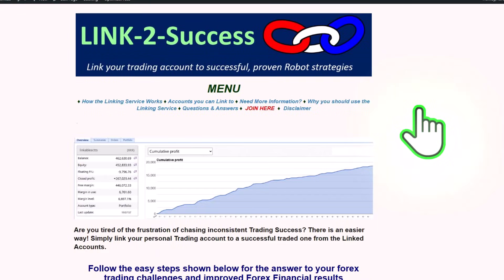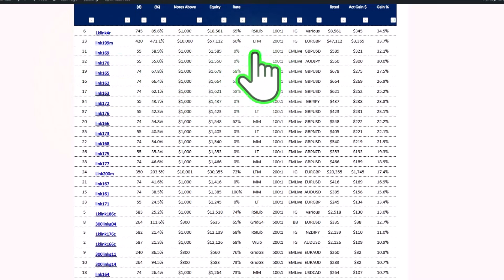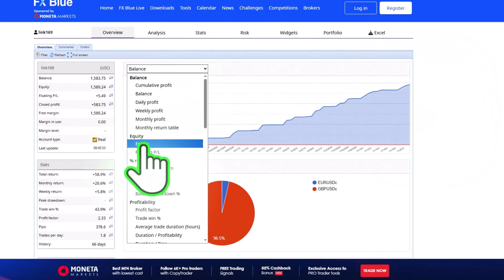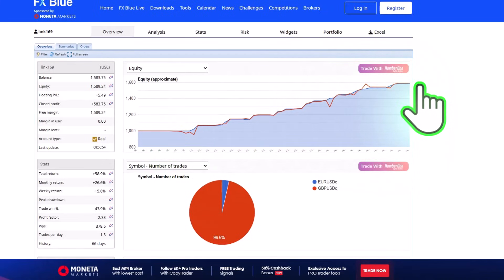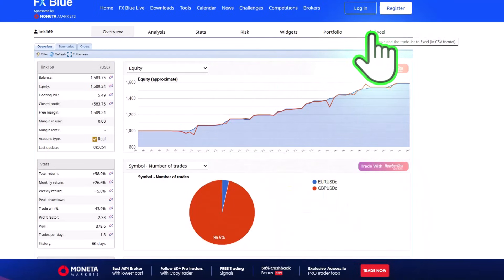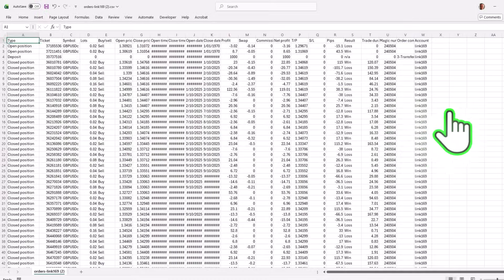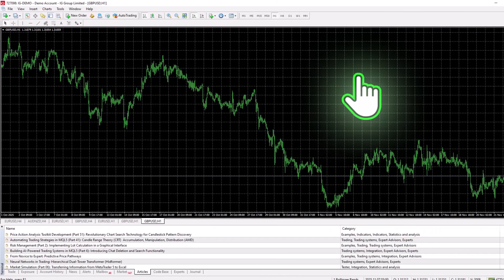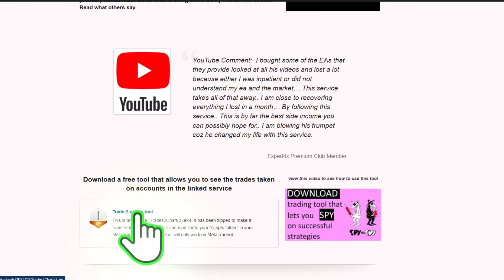Download the Free MetaTrader Tool that allow you to see other traders' deals on a chart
Seeing other traders deals on charts can help Robot traders in many ways. The can work out which strategies have been used and evaluate the trading Robot logic. This easy to use tools shows trades taken on the charts.

In this comprehensive tutorial, Alex Du Plooy from Expert4x introduces a free, powerful tool that enables traders to visualize and analyze other traders’ deals directly on MetaTrader charts. By observing real trades from live accounts, users can better understand trading strategies, assess the performance of automated trading robots (EAs), and make more informed decisions about their own trading or potential purchases of trading systems. Alex demonstrates this process using a live account from the “Link to Success” service, focusing on a relatively new account trading the "Lucky Trader" EA with impressive 60% returns over 66 days and low drawdowns.

The video walks through downloading and installing the tool, which includes a script and an Excel file of trade data. Users learn how to import the trade history into MetaTrader and overlay trades onto a relevant currency chart (GBP/USD in this case). Alex explains how the Lucky Trader EA operates by hedging and creating baskets of trades to turn losing positions into profitable ones, showing how trades that initially go against the position are eventually closed positively. This granular insight helps traders evaluate the effectiveness of various strategies by seeing exactly how trades play out on charts.

Alex also offers practical advice on adjusting time offsets for broker differences and shows how to clean up chart visuals for clarity. The video concludes with reminders about the risks of trading, disclaimers about no guaranteed results, and invitations to join the Expert Forex community for further learning. Links to the tool, live accounts, and additional resources are provided for viewers to start experimenting with real trade data and enhance their trading analysis.

### Highlights
- [00:00:00] 🛠️ Introduction to a free tool that visualizes other traders’ deals on charts.
- [00:01:26] 📈 Analysis of a live trading account showing 60% returns and low drawdowns.
- [00:02:16] 📊 Exporting trade history to Excel for detailed review.
- [00:04:23] 💻 Step-by-step guide to installing the script and trade file into MetaTrader.
- [00:07:13] 🔧 Adjusting GMT offset for broker time differences to align trades on charts.
- [00:08:12] ♻️ Explanation of the Lucky Trader EA’s hedging strategy and trade baskets.
- [00:11:25] ⚠️ Important disclaimers on trading risks and no guaranteed success.

### Key Insights
- [00:00:25] 🔍 **Visualizing Other Traders’ Activity Enhances Strategy Understanding:** By watching how other traders execute trades live on charts, traders can gain an intuitive understanding of strategy mechanics, timing, and risk management. This is invaluable for both beginners and experienced traders seeking to validate or dissect automated systems before committing capital.
- [00:01:52] 📉 **Balance and Equity Chart Analysis Reveals Risk Profile:** The close alignment of equity and balance lines on the balance chart signals low drawdown risk for the Lucky Trader EA. This visual confirmation helps traders assess the stability and drawdown behavior of an EA without just relying on summary statistics.